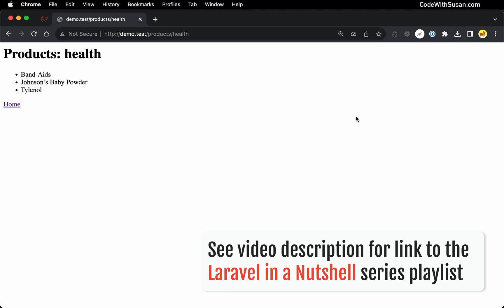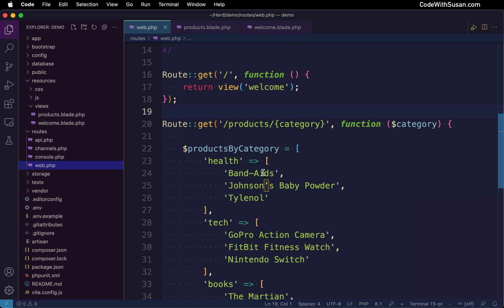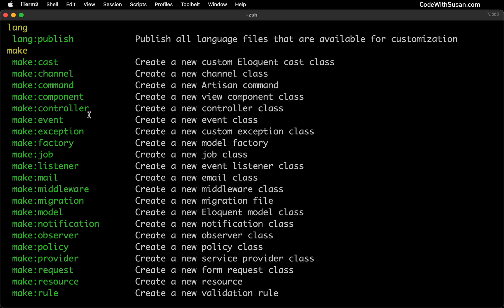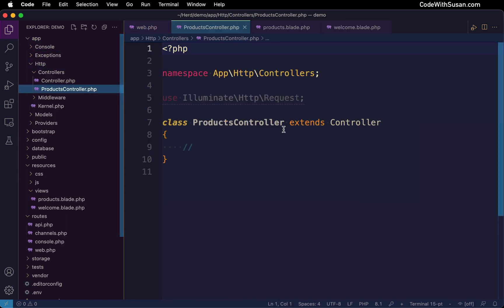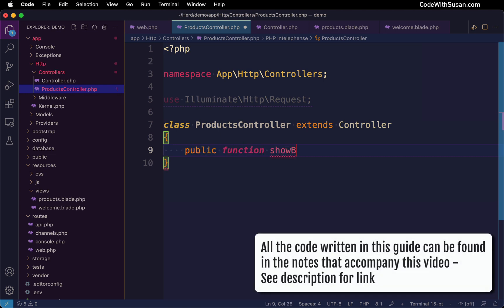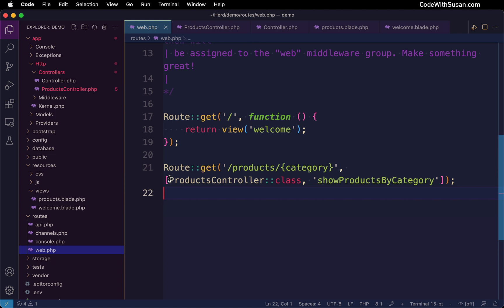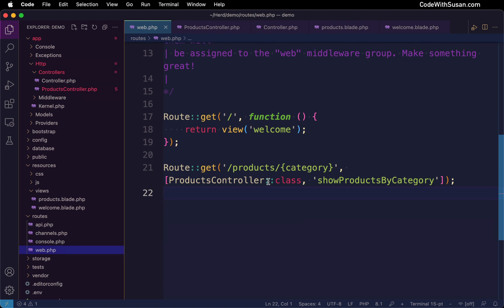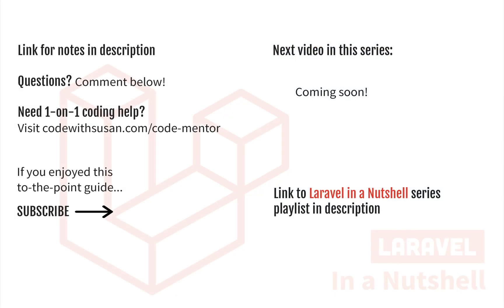Laravel in a Nutshell - Controllers (#3)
In the last video in this series (
we set up a new route to respond to incoming requests matching the URL pattern of `/products/{category}`. As part of that route, we defined a function that contained code to handle the request.

We could continue down this path, defining all the functionality for our routes within `/web/routes.php`, but you can imagine how that could quickly become cumbersome to have to program all the logic of our application in a single file.

Knowing this, we want to delegate handling incoming requests from our routes file to Controllers. In Laravel, Controllers are PHP classes that we use to organize the logic necessary to respond to incoming requests to our application.

⏱️ CHAPTERS ⏱️
00:00 Introduction - What are controllers
01:17 Create a Controller with Artisan
03:11 Create the showProductsByCategory method
03:47 Invoking the Controller method from our route
05:08 Passing route parameters to the Controller method